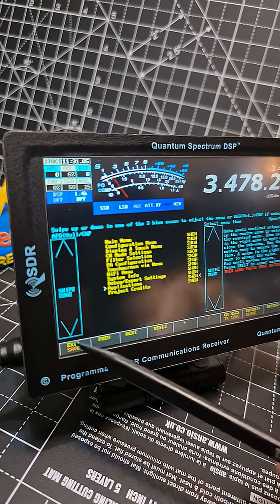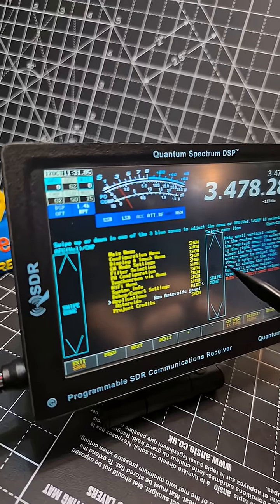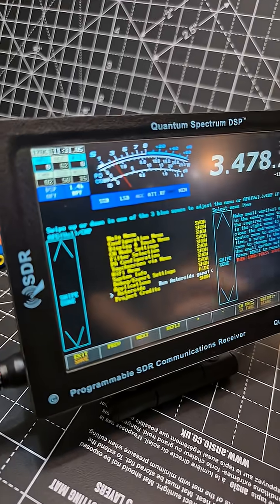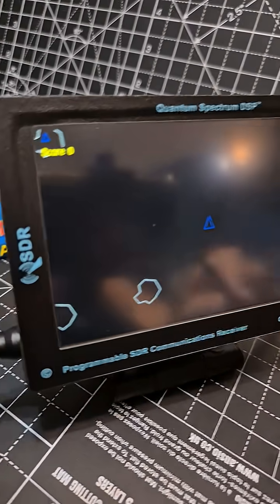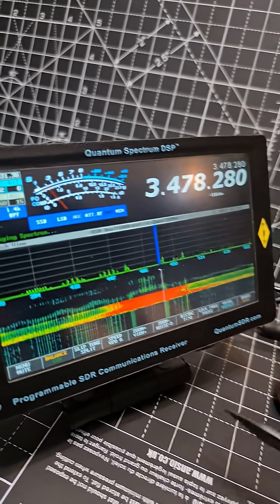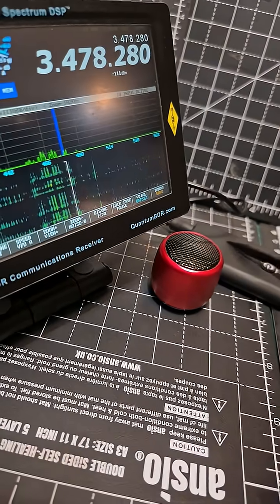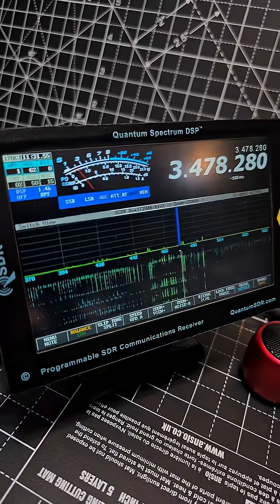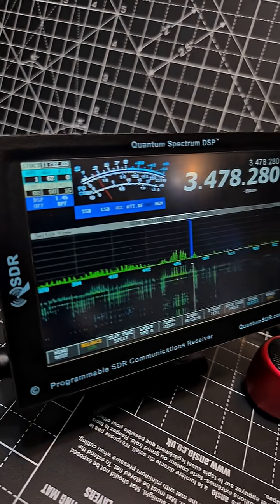Quantum SDR New Firmware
Purchase

Change Log v1.19.09
Spectrum/Q-Com Firmware V1.19.09 released and shipping.
Features:-
1. Smoother touch tuning across the spectrum with stylus or touch.
2. Improved noise reduction with SDR code improvements.
3. Many new CW features, with 24 customizable messages, paddle operation from 5-144 WPM for both those with the TX installed, or CW training, with potential use as a high speed paddle for connected transceivers.
4. Ready for new applications such as WSPR and FT-8.
5. Thanks to Oliver 0M0RX, this release now supports the USB connection to the QRP Labs transceivers, and the RGO One.
6. We've added the Classic asteroids game for when the bands are flat.  *The 2D vector support will be used for a world map showing where your transmissions reach over RBN and WSPR.
This release has been an enormous amount of work, and our thank to the team and members.
All outstanding order will be shipped within 10 working days (2 weeks) from today, Oct. 15. Thank you, 73!